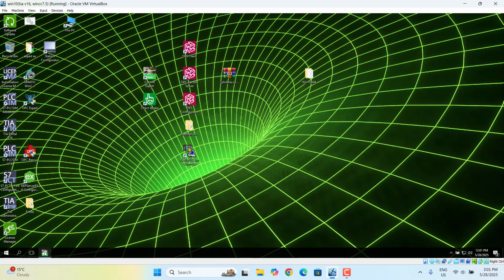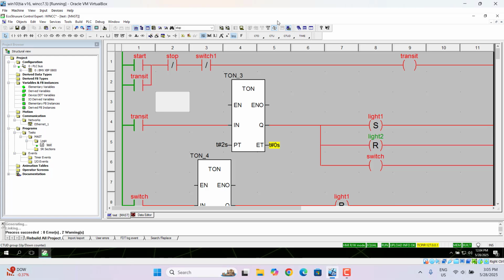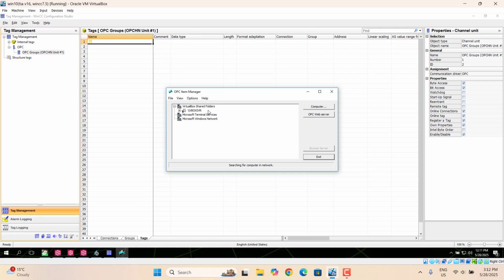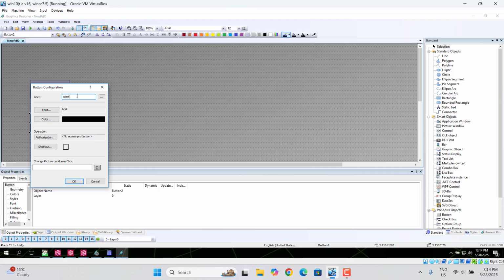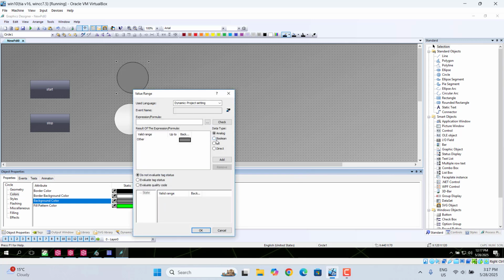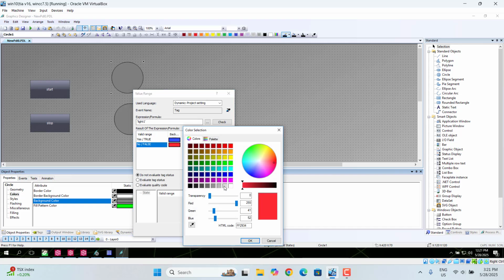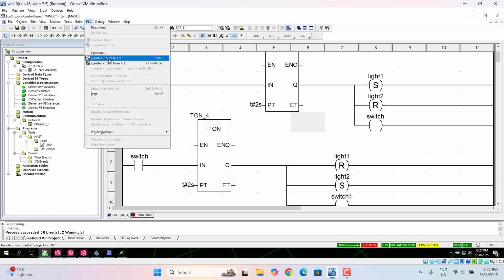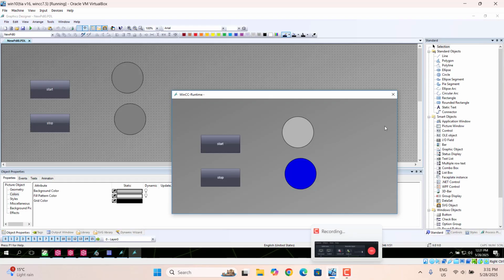Connect Schneider Control Expert PLCs to Siemens WinCC using OFS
Here is a high-ranking, professional description for your video. It is optimized with keywords to help engineers and students find your content easily.

Video Description
Headline: Master the integration between Schneider Electric and Siemens ecosystems! In this technical tutorial, we demonstrate how to establish a reliable communication link between Schneider EcoStruxure Control Expert (Modicon PLCs) and Siemens WinCC SCADA using the OFS (OPC Factory Server).

What You Will Learn: Using an OPC DA approach is often the most stable way to handle tag synchronization without manual Modbus mapping. This video covers the end-to-end configuration, including:

Schneider Control Expert: Enabling the Data Dictionary and preparing the symbol file.
OFS Configuration: Creating a Device Alias and linking it to your PLC (M340, M580, or Quantum).
OFS Test Client: How to verify your communication quality before moving to the SCADA.
Siemens WinCC: Adding the OPC Channel, browsing the OFS server, and importing tags directly into your Tag Management.
Troubleshooting: Fixing common "Quality Bad" status and DCOM issues.

What’s covered in this masterclass:

PLC Side (0:00 - 4:00): Configuring the Project Settings and the "Data Dictionary" in EcoStruxure Control Expert. We explain why this step is critical for avoiding "broken links."

OFS Middleware (4:00 - 9:00): Deep dive into the OFS Configuration Tool. We set up Device Aliases, communication parameters, and show you how to use the OFS Test Client to prove your PLC connection is healthy before touching WinCC.

WinCC Configuration (9:00 - 15:00): Setting up the OPC Channel in Siemens WinCC (V7/V8/TIA). We show you how to browse the OFS Server and perform a bulk import of tags.

Troubleshooting & Advanced Tips (15:00 - 19:00): Handling Data Type mismatches, addressing the "Quality Bad" status, and managing Windows Firewall/DCOM settings for a smooth connection.